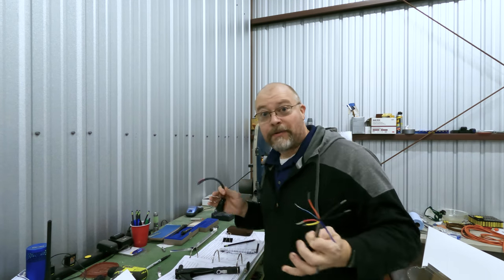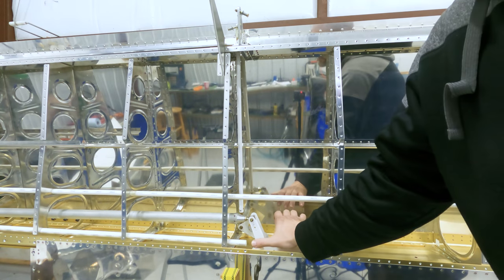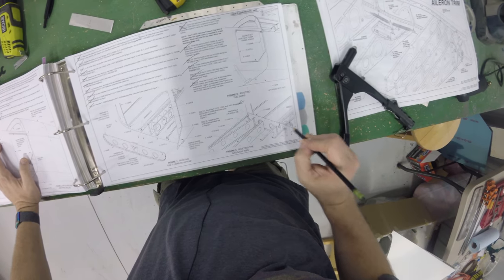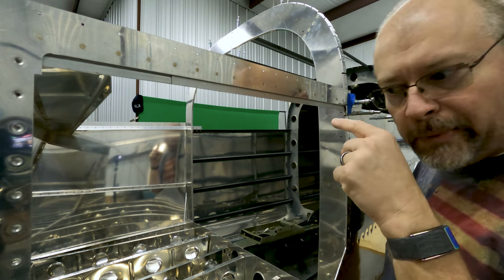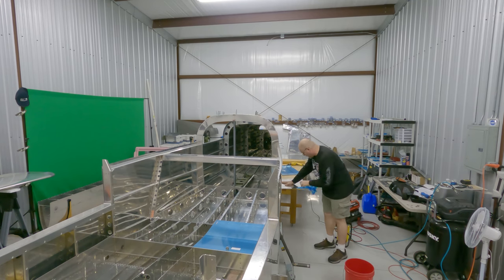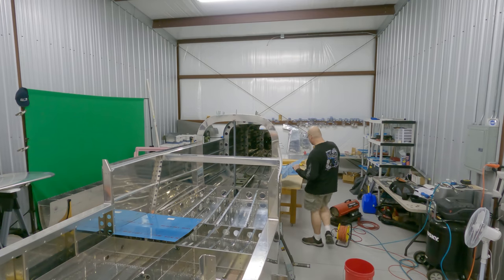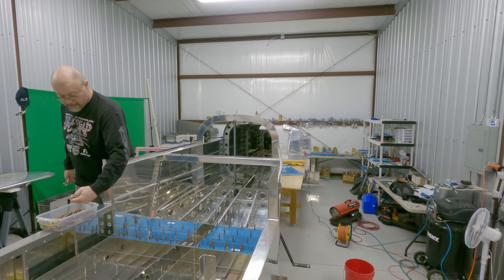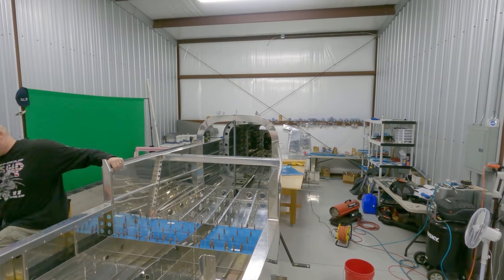RV-10 Fuselage - 037 - Wiring and Rivets!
0:00 - Making plans when I don't have time; Wiring and Wings!
6:10 - What am I waiting on now?
6:41 - Wife hates being on camera, got the work done.
7:39 - Mostly happy with the rivets
8:22 - What I need to do now.. let's talk about this.
10:05 - Showing a bad rivet that I need to redo
11:07 - Absolutely used the wrong rivet
12:19 - I'm getting blind in my old age
13:04 - Getting in and working on the ribs
13:52 - Rudder Hinge Bracket Service Bulletin Parks - Should they be free?
17:25 - I have no idea why my wire picture isn't visible.  It is in the editor *shrug*
17:36 - REAL TIME BUILDING, talking about toys and rambling about various things.

So in this video I continue to work on the plane and kinda ramble the whole time about various things.  Wife did come out and help with those 37 rivets that I had to get done and all but one came out nicely.. I show the one that doesnt and had to drill it out/redo it with her.. fun fun.